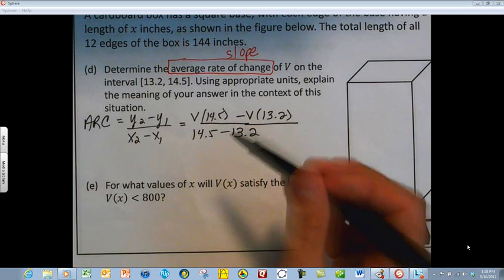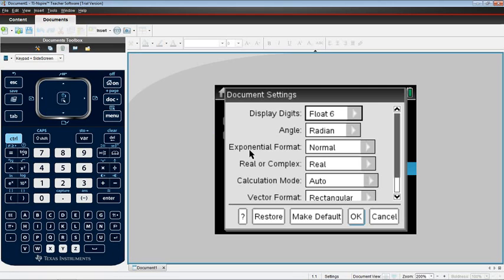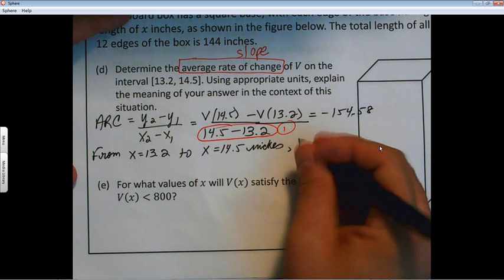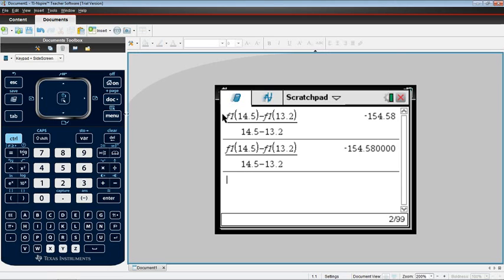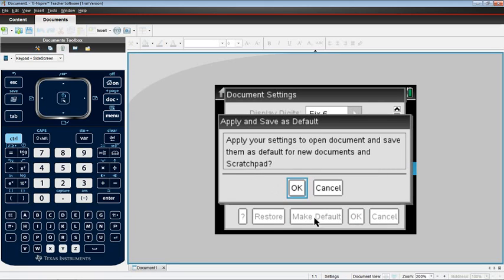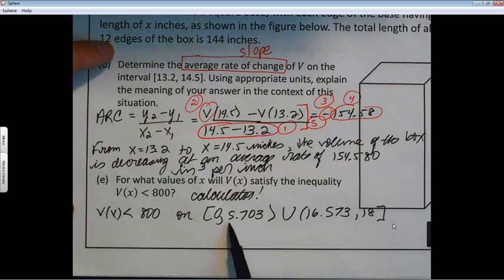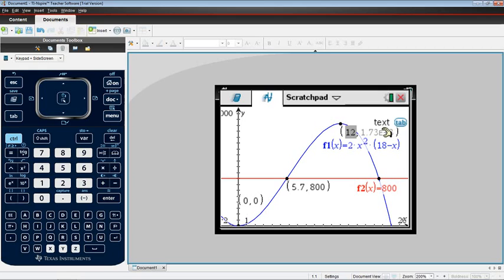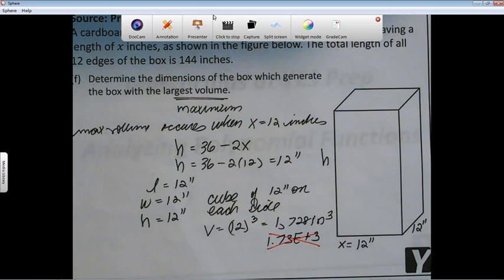Analyzing Polynomial Functions Part 2